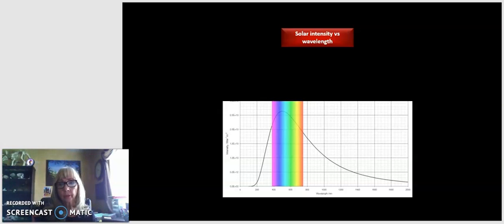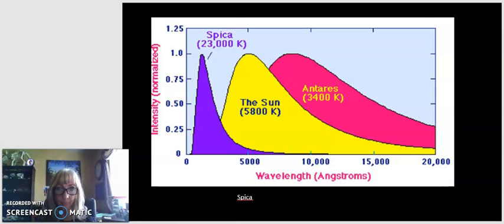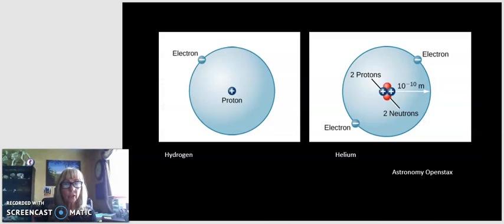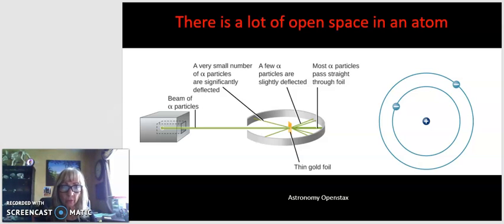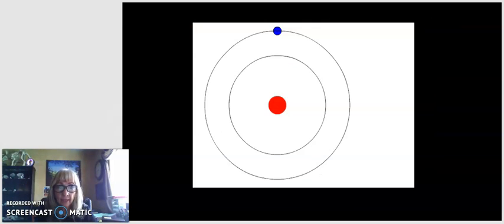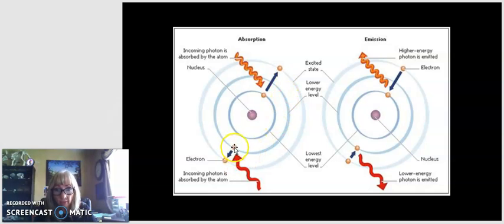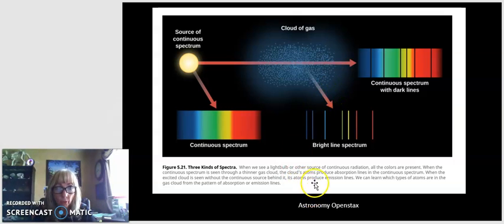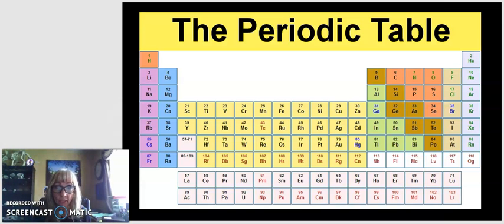Understanding Light 3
Third in the light series.